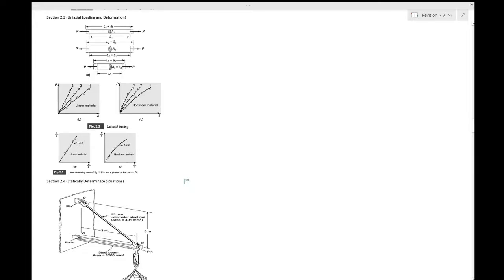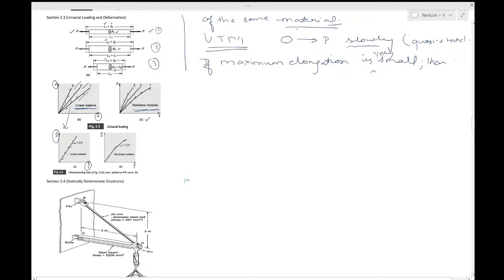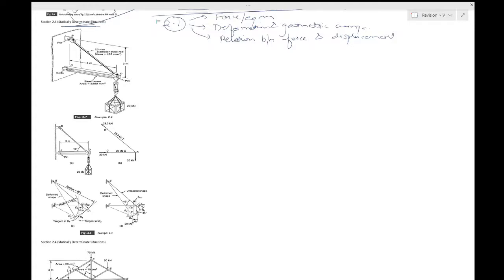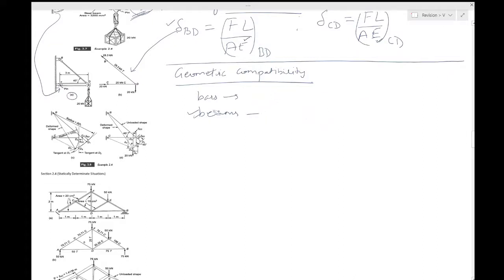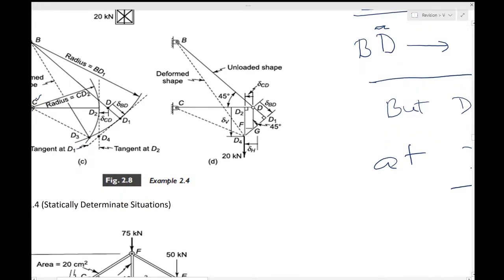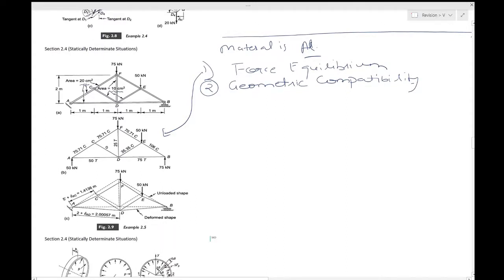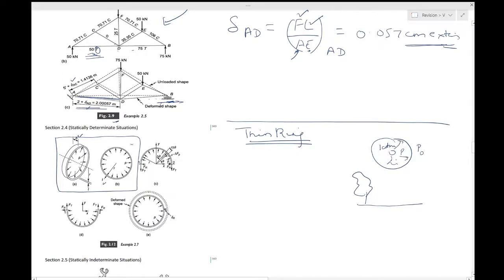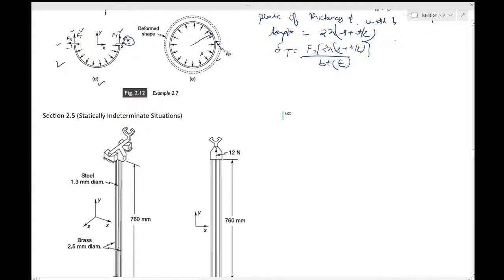(S05) Revision of Mechanics